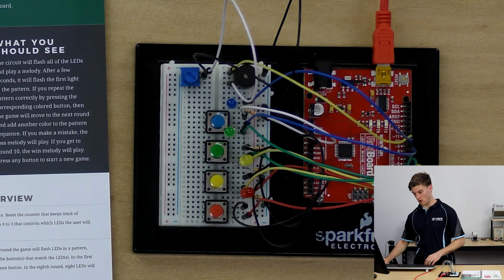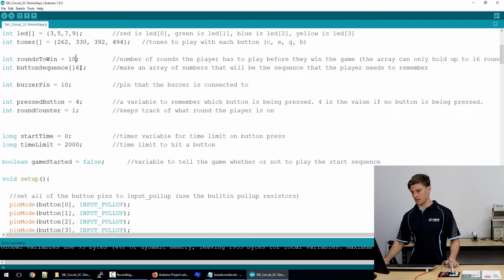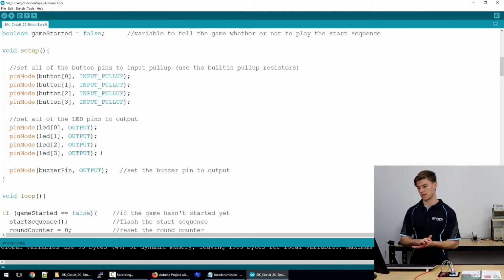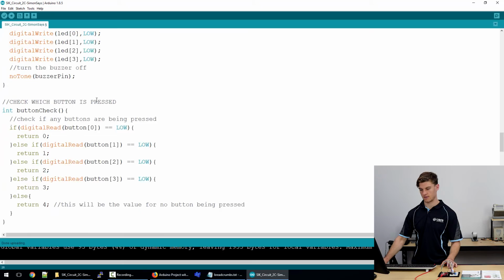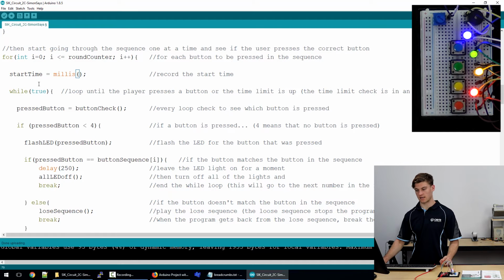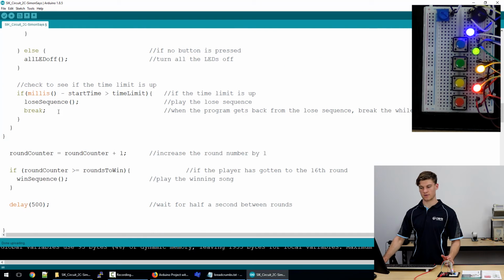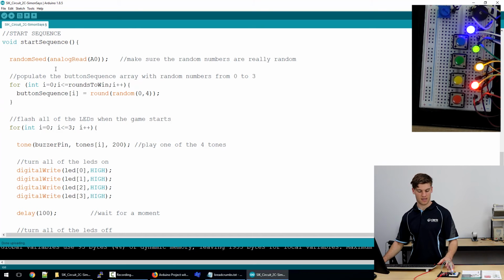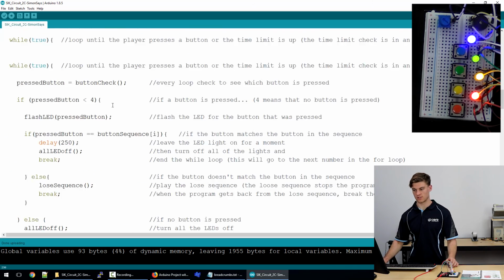Sparkfun Inventor's Kit for Learning Arduino - DIY Simon Says Game (Circuit 2C)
Similarly to the last Circuit of the first Project Set, this final Circuit will include a little bit of everything from Project Set 2 and will also incorporate the use of some LED's to play a game. The Circuit will also introduce the millis() function which is useful for timekeeping and time comparison. The other new introductions are Boolean Variables (true and false) as well as the randomSeed() function to allow a 'reshuffle' element for the memory game. Whilst not truly random it's obscure enough for the purposes of this game.

Sparkfun Inventors Kit /catalog/product/view/sku/KIT-14265